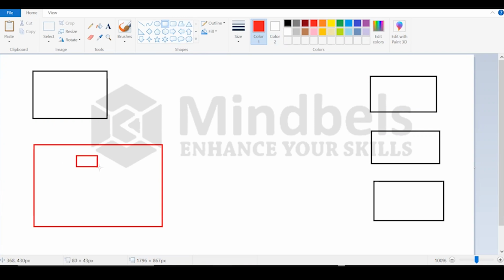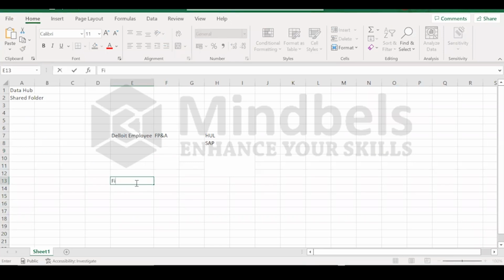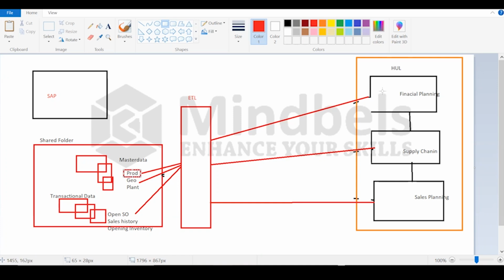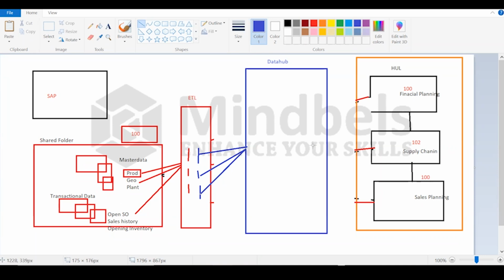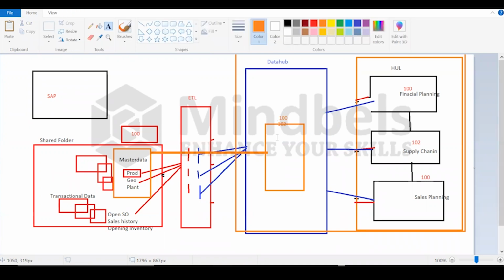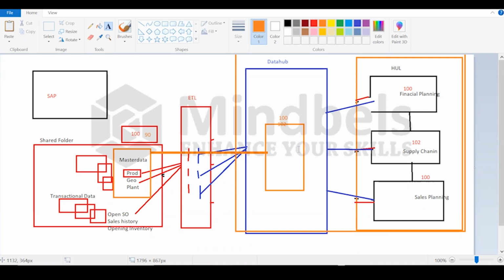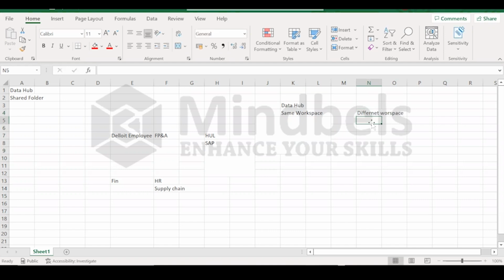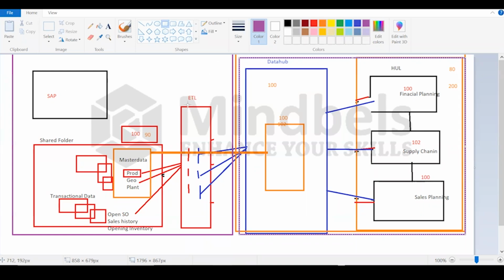Anaplan Online Training: Model Builder, Data Hub & Supply Chain Overview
Looking to build your career in Anaplan?
We offer 💻 online training and 🏢 corporate training with fully ✅ customized content to match your learning or business needs.

🔹 What You’ll Learn:
🧩 Model Builder Fundamentals
🔗 Data Hub Setup & Integration
📦 Supply Chain Use Cases
📁 Real-time Projects & Hands-on Practice
🎓 Expert-led, interactive sessions

Perfect for individuals and organizations aiming to upskill in Anaplan!